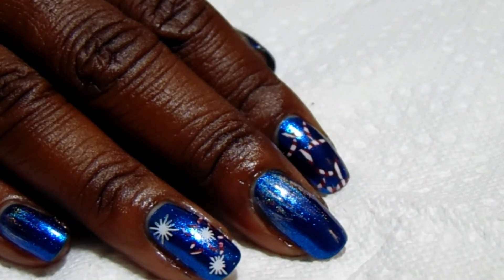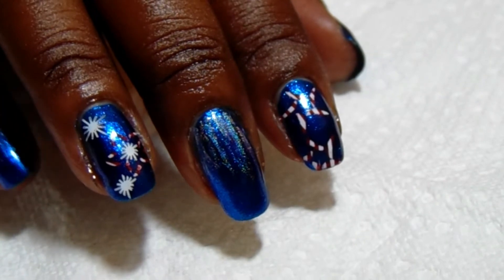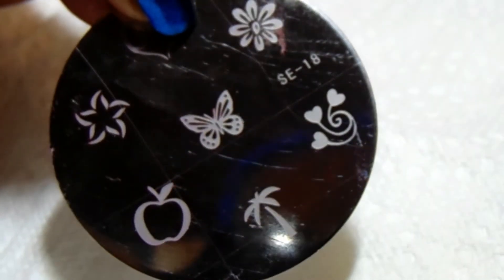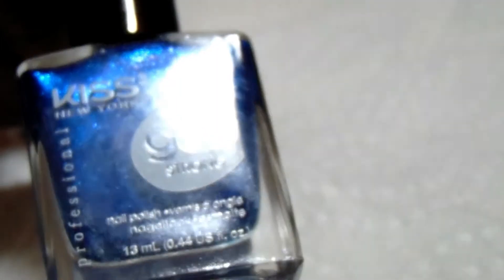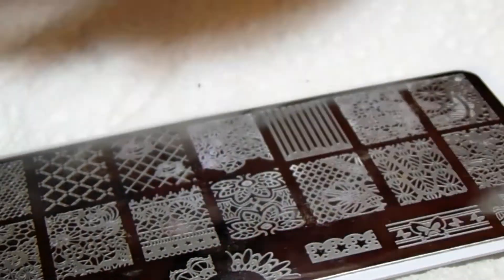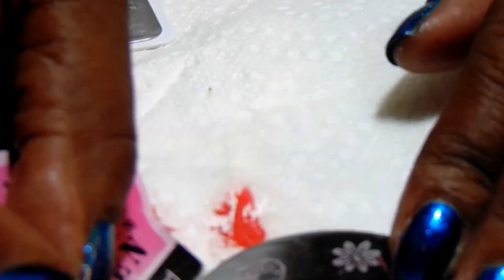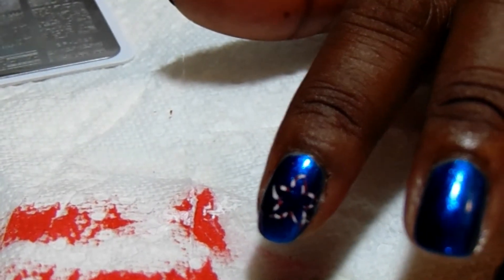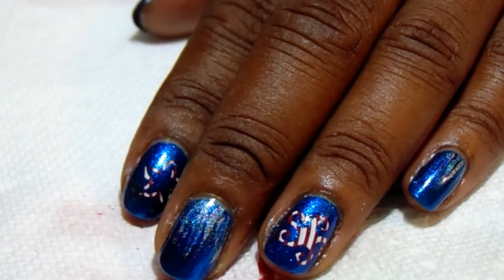Double stamp process Independence Day Mani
Hey, everyone

Happy 4th of July. I tried the double stamp process for this 4th of July mani. I enjoyed learning this technique and will revisit this technique soon on some other images.  Be safe out there and don't eat too much. LOL!!! I hope you enjoy this video!!

Items used:
Kiss Gel New York Mystery Ocean
Colo Club Spell it out
Born pretty Holo #7
Born Pretty  Stamping  Polishes Red and White
Born pretty Plate L020
SE18 Stamping Plate
SE19 Stamping Plate
SE20 Stamping Plate
Sinful Shine Top Coat
UNT peel off base coat
Seche Vite
Zen Royal & Langnickel Z73SP Liner Brush